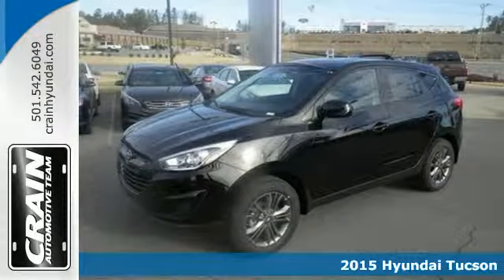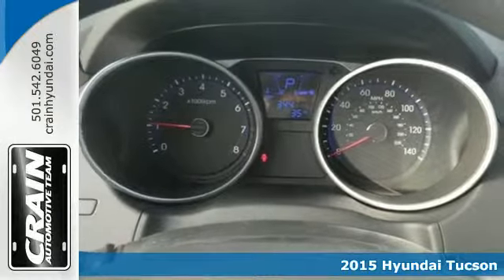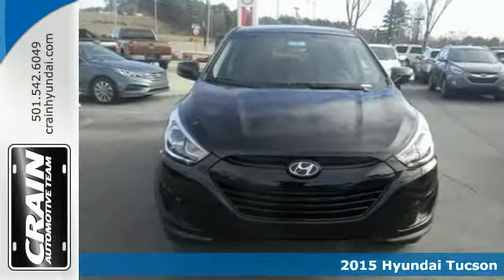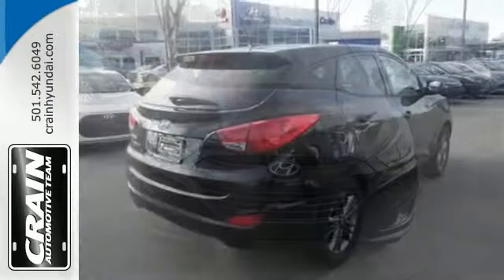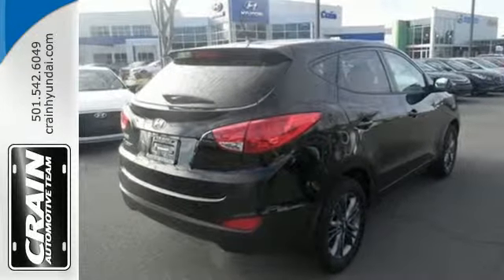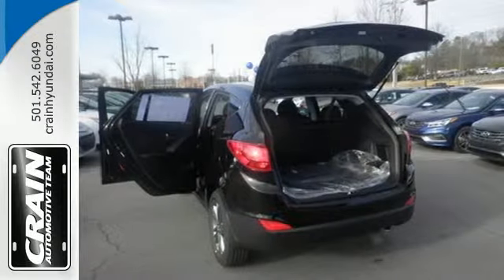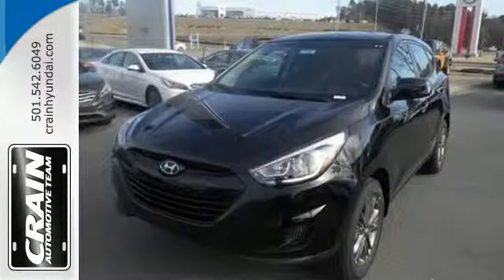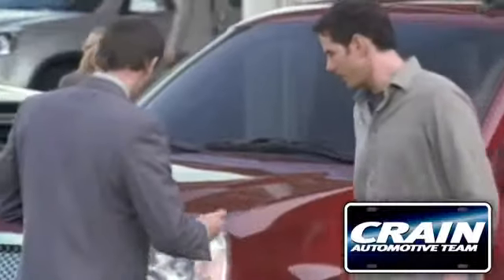2015 Hyundai Tucson Little Rock AR Bryant, AR 5HS2783 - SOLD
Year: 2015
Make: Hyundai
Model: Tucson
Trim: GLS PACKAGE
Engine: 2.0L 4-Cyl Engine
Transmission: Automatic
Color: Ash Black Mica
Interior: Black
Stock #: 5HS2783
VIN: KM8JT3AF8FU036659
Crain Hyundai of Little Rock is excited to offer this 2015 Hyundai Tucson. This Hyundai includes: REAR CARGO TRAY WHEEL LOCKS (PIO) Wheel Locks CARPETED FLOOR MATS (PIO) Floor Mats *Note - For third party subscriptions or services, please contact the dealer for more information.* More more room? Want more style? This Hyundai Tucson is the vehicle for you. There's no need to look any further. Crain Hyundai of Little Rock has the perfect match for you. This Tucson's Ash Black Mica on Black color combination will make heads turn. You can finally stop searching... You've found the one you've been looking for. Every new and pre-owned vehicle is backed by the Crain Commitment, including our 100% low price guarantee, a 100 hour love it or leave it exchange policy, and a 100 year 100,000 mile warranty. The Crain Team's Got 'Em!

Address:
11701 Colonel Glenn Rd